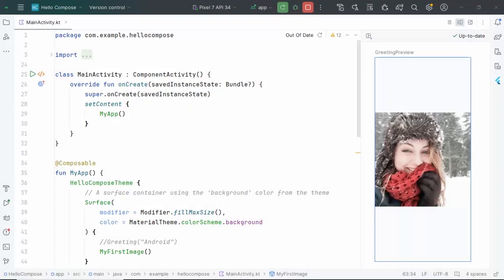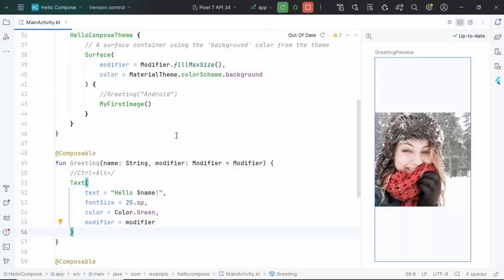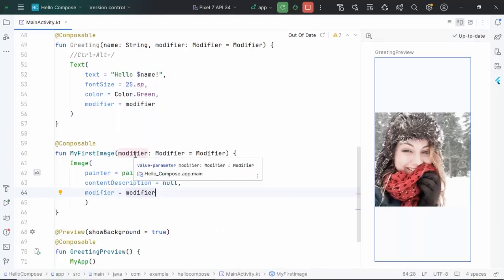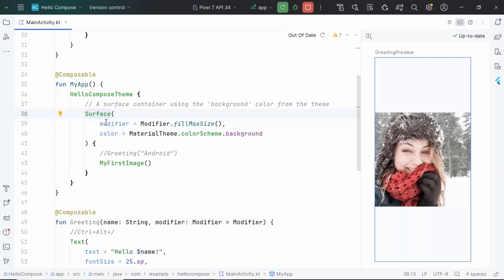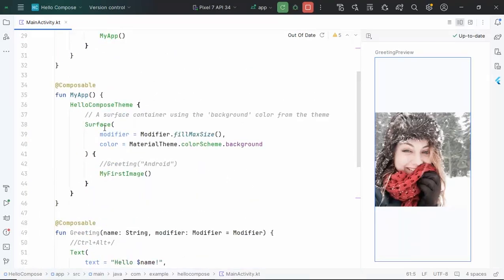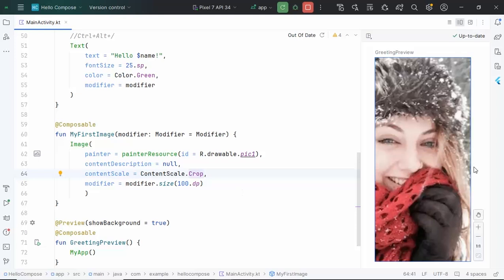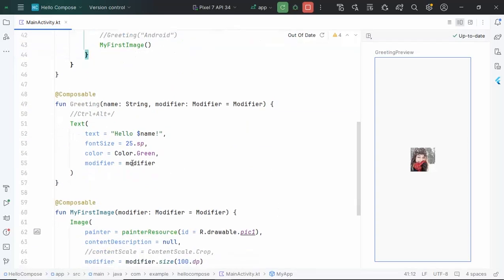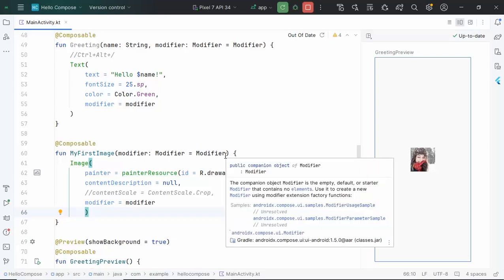10 Android Jetpack Compose - Resize Image with Modifier